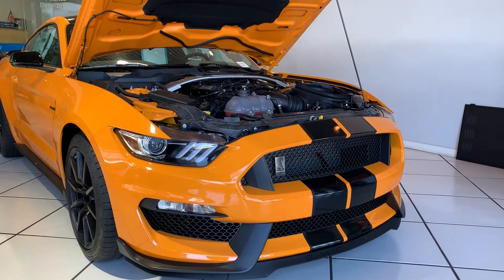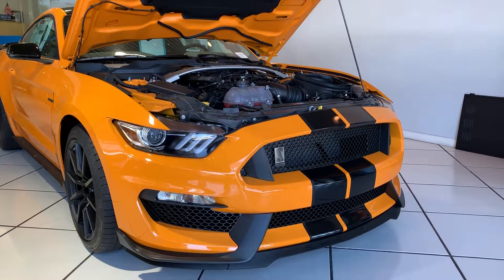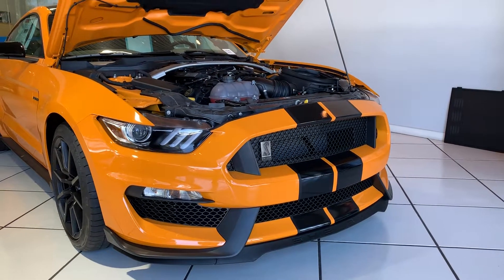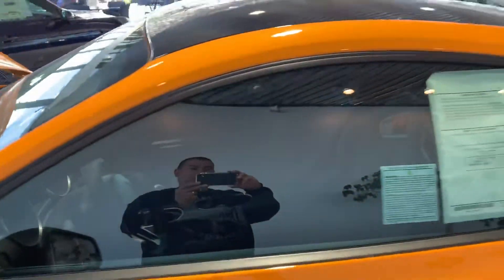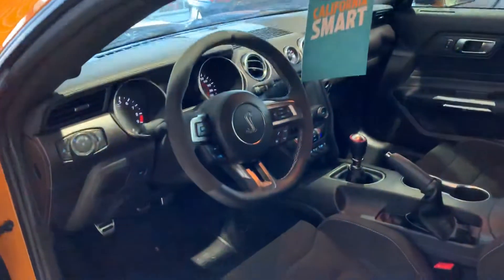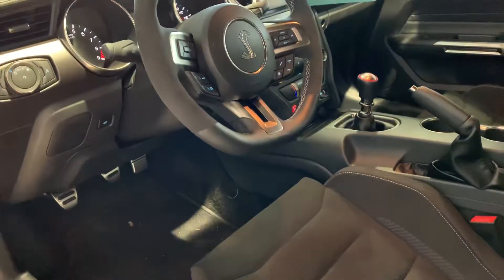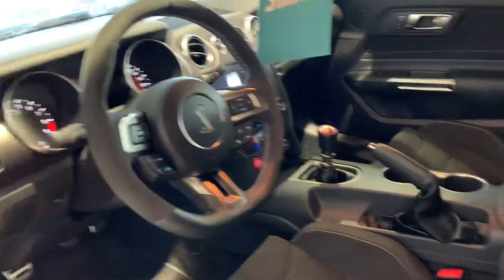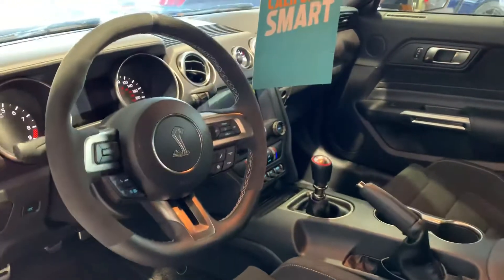Shelby GT350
Very nice ShelbyGT 350 at West Covina Ford. There is 4 GT350 🚗🚙🚗🚙.